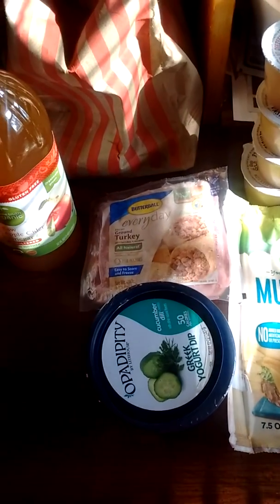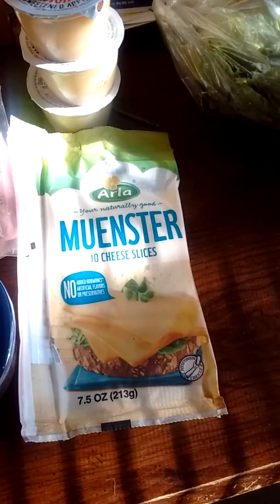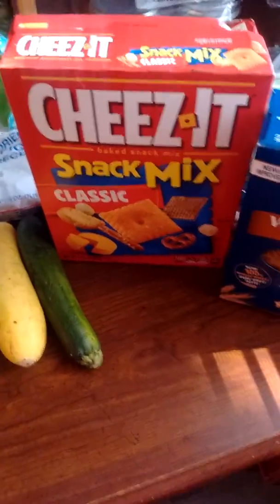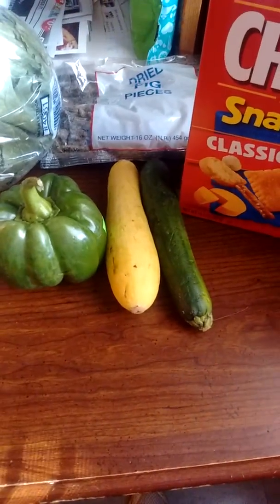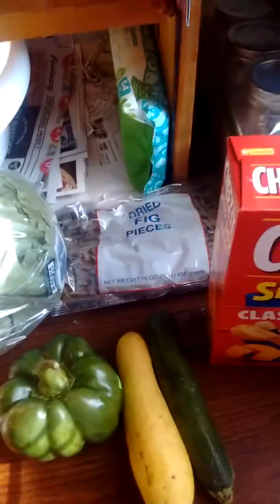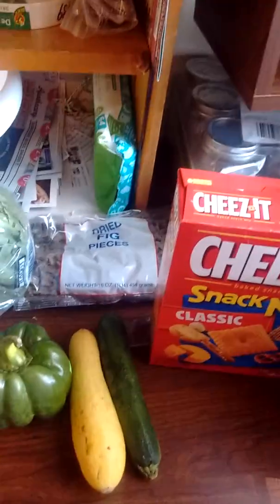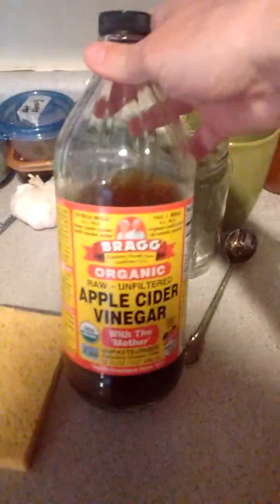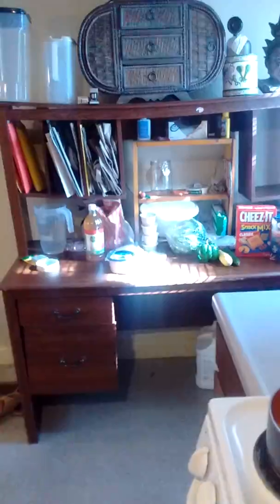I earned a dip break